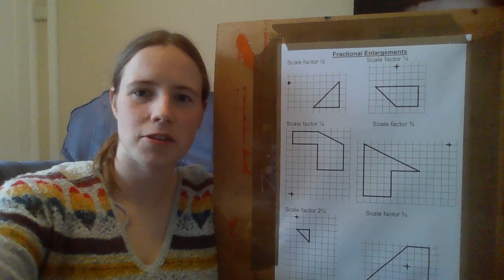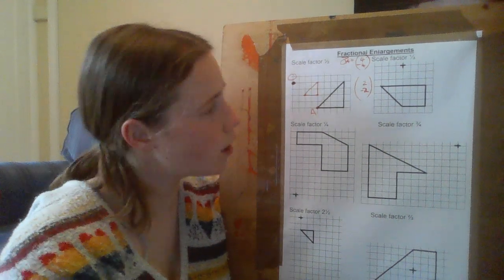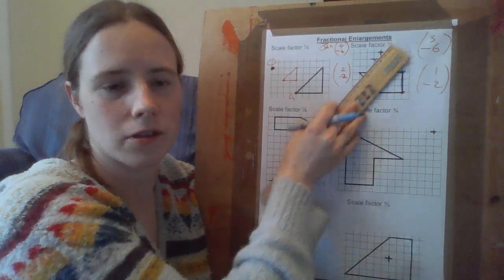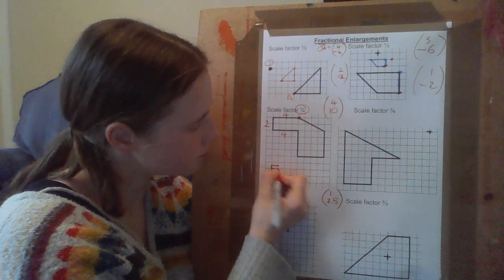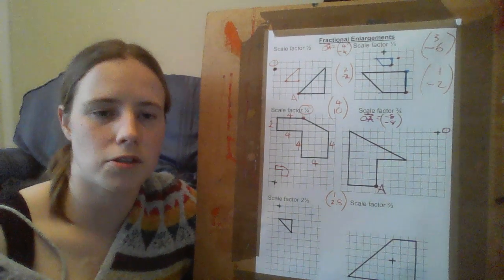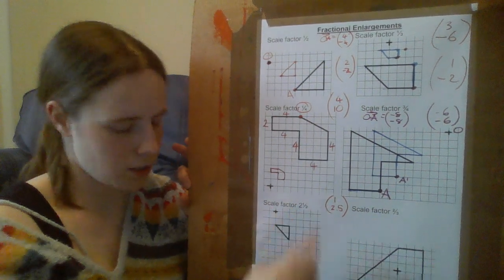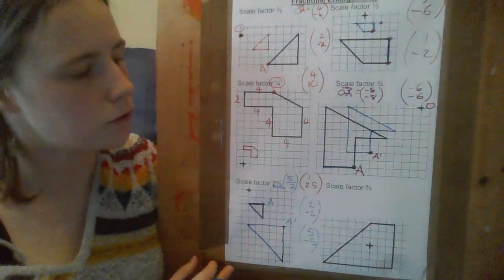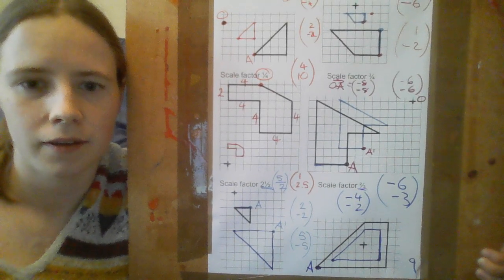Fractional enlargements worksheet solutions